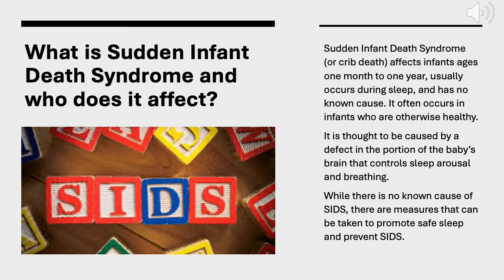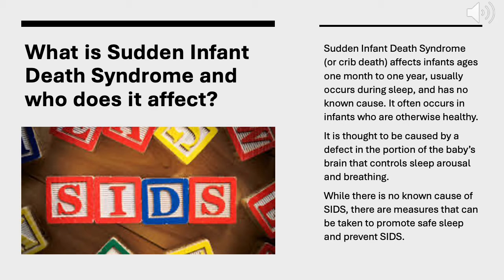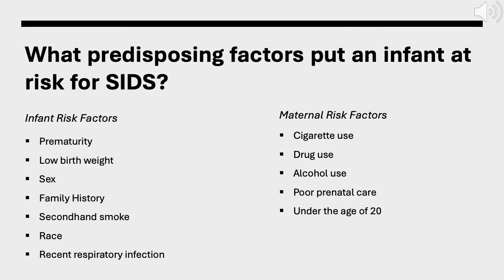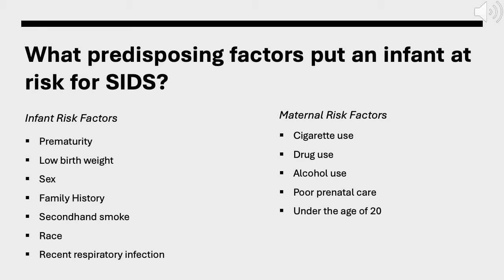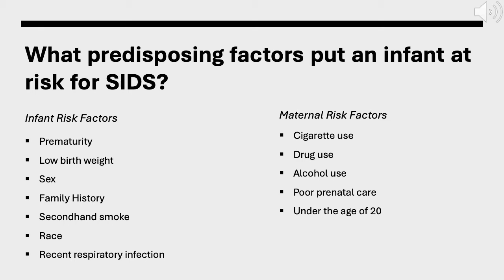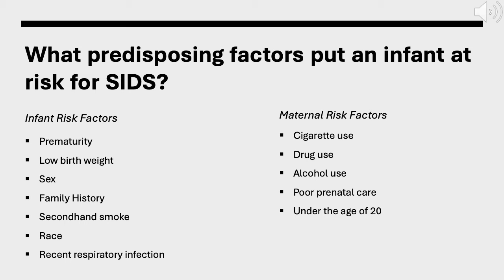Sudden Infant Death Syndrome - Infant Sleep Safety (Community Health Nursing)